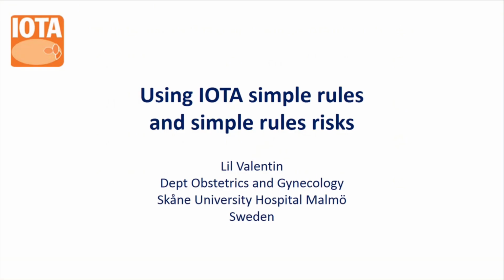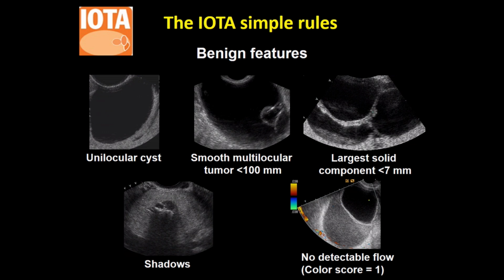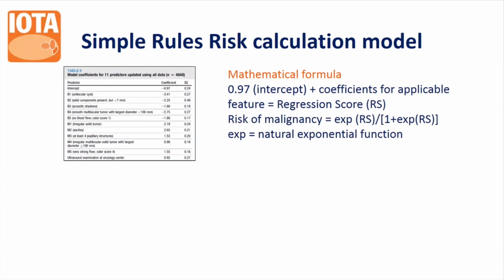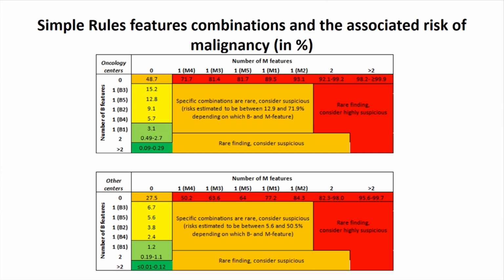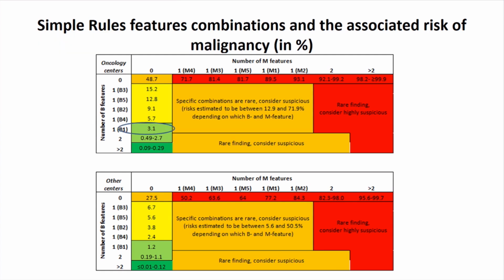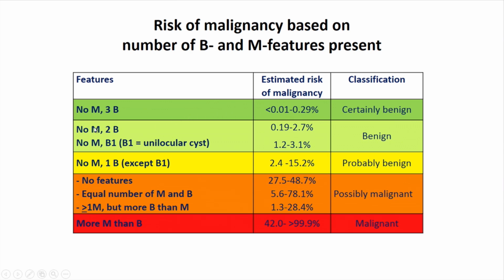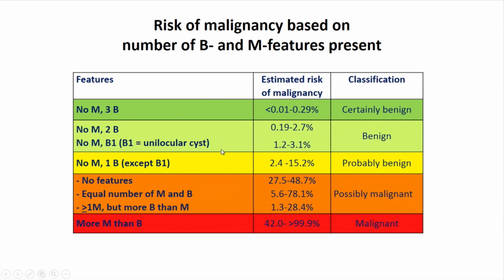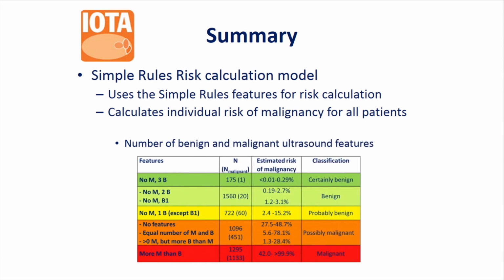Using IOTA simple rules and simple rules risks 2017